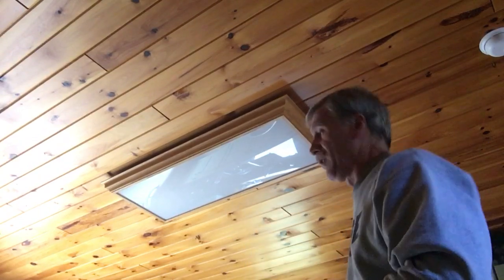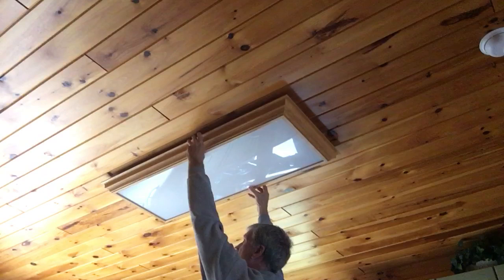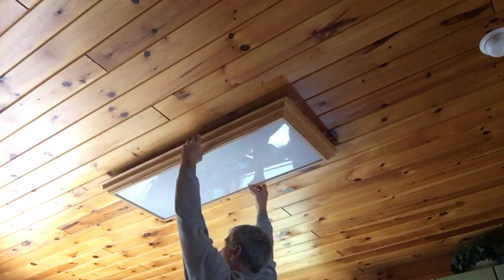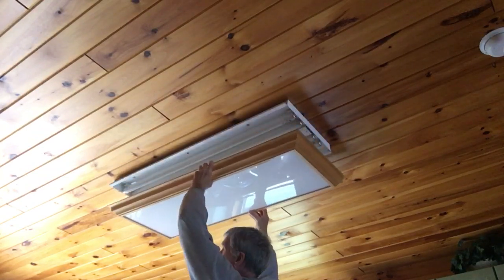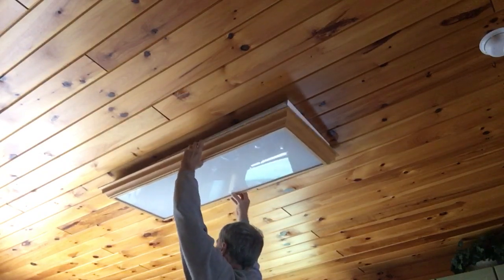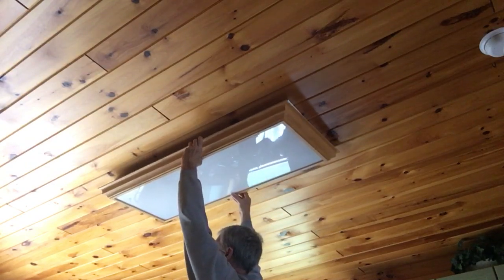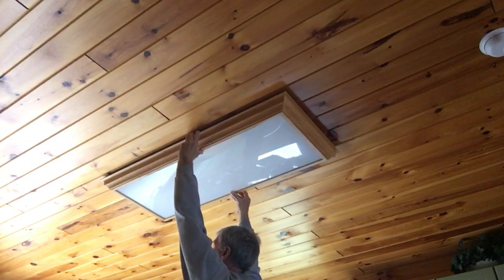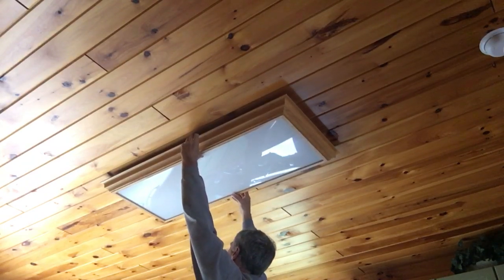Kitchen Light Removal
Learn How to remove a Kitchen Fluorescent Light Cover.